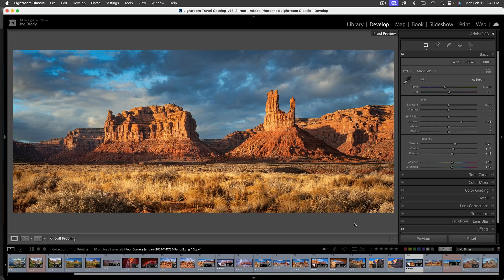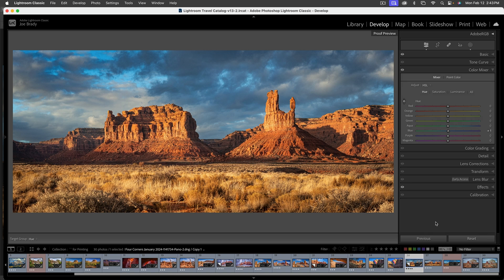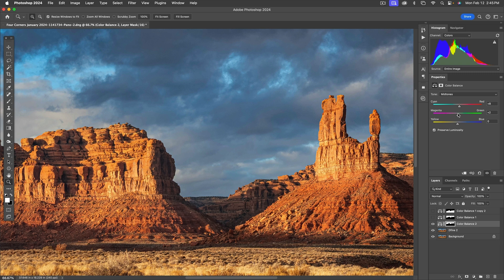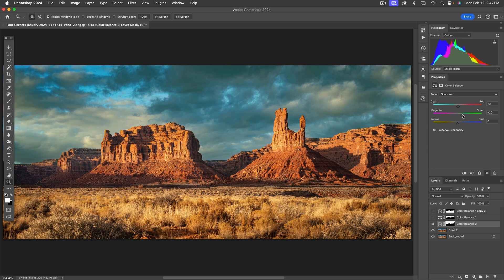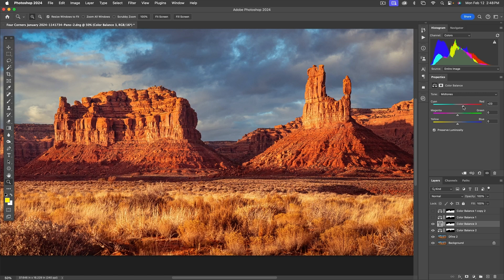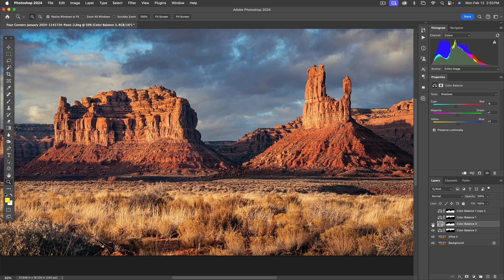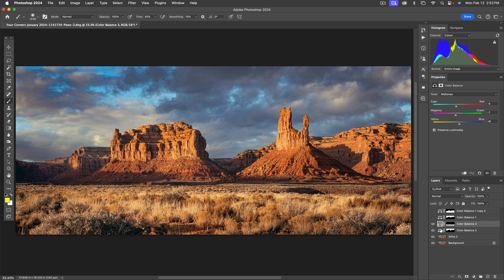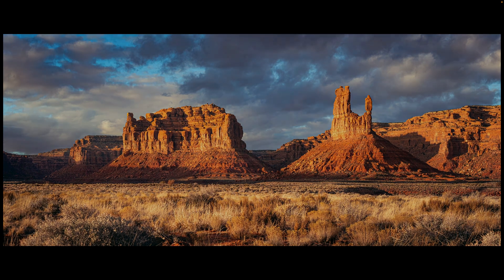How to Fix Pesky Color Problems Before Sending Out for Printing!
I recently shared a How-To Video on stitching together and editing a large panoramic image - the one shown above from Valley of the Gods. After I saw the finished edit, I wanted to have a large print made, but there was still something off with the color. The problem was that the color problem was subtle and needed something more than Lightroom could easily do. This was a job for Photoshop.

For today’s video, I decided to record a technique that I use in Photoshop to fix pesky color problems. I didn't want to send an image out for a large, expensive print without it being as good as possible. When you have an image that just doesn’t look quite right but you’re not sure what it needs, the process I discuss can go a long way towards getting you great color.